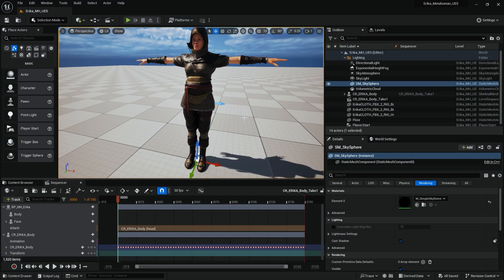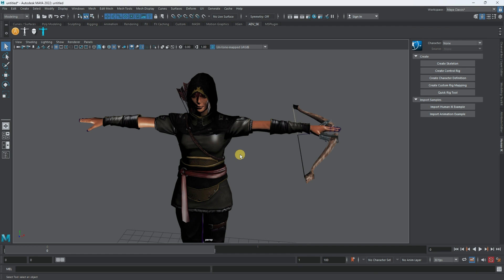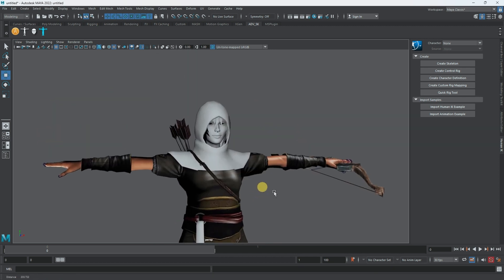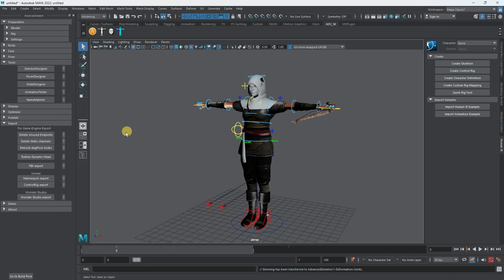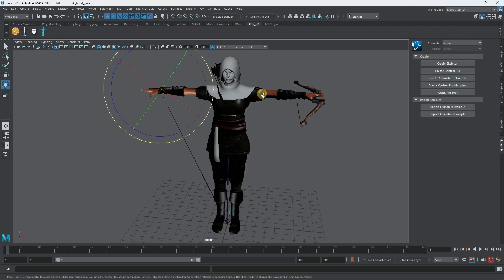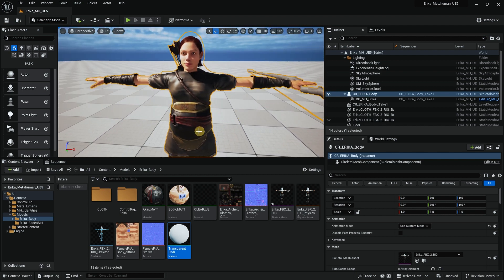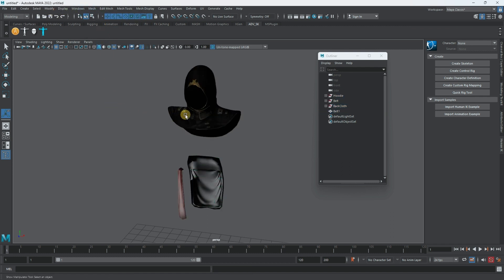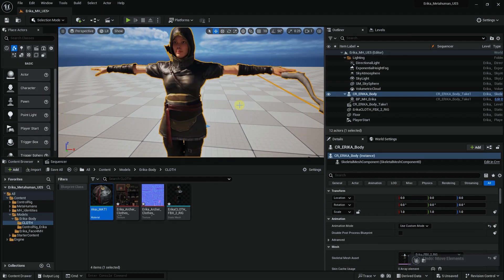FBX Export for Seamless Metahuman Transition! - Part 05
🌐✨ Dive Deeper into Animation Fusion: Part 5! Uncover another method for exporting FBX from Maya, eliminating the need for tedious skin weight repainting. 🤖🎬 Learn the secrets to preserving character proportions flawlessly, ensuring a seamless blending of Mixamo body and Metahuman face.

Time Stamps:
00:00 Logo
00:10 Intro
00:58 Working in Maya to edit the mesh to export a new FBX
03:10 Back to Advanced Skeleton to finalized the rig
04:00 Exporting the new Erika as FBX into UE5
05:17 Testing and checking the new FBX in Maya before exporting
05:58 Importing the new FBX inside UE5
08:02 Back into Maya just to export a new mesh for the Cloth objects
08:10 Setting a smooth and combined Cloth mesh for export
08:55 Back into UE5 and importing the new Cloth plus putting it in place

Specs:
i9 10 Core Processor i9-10900X | 32GB DDR4 | RTX 3070 Ti